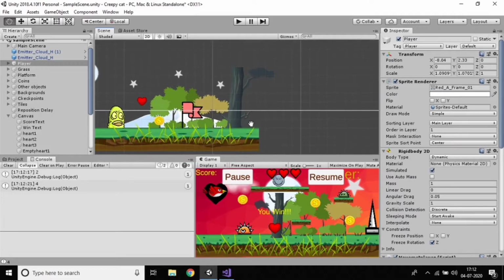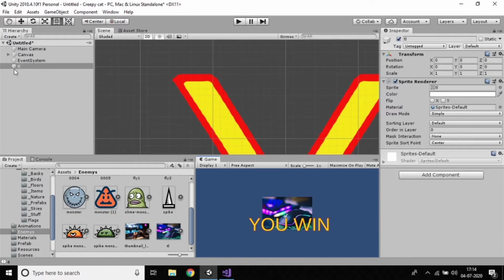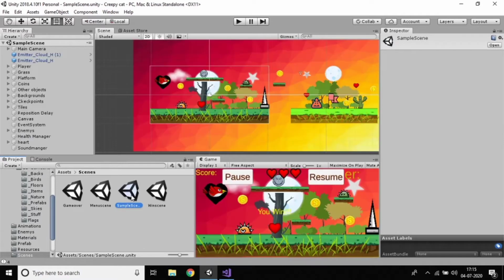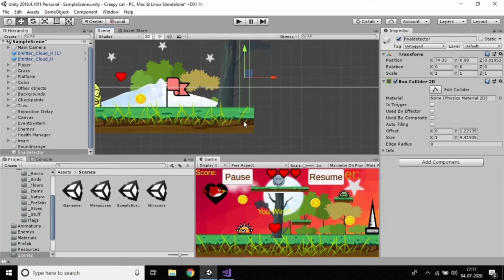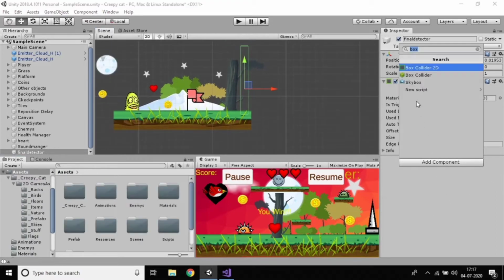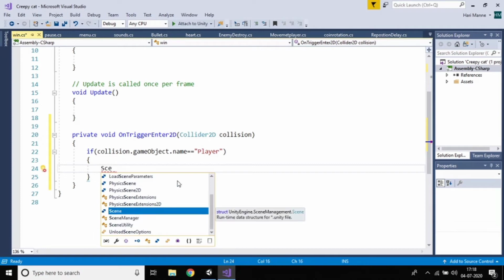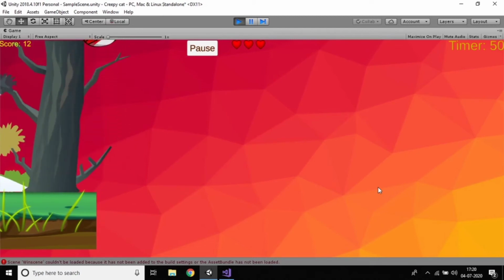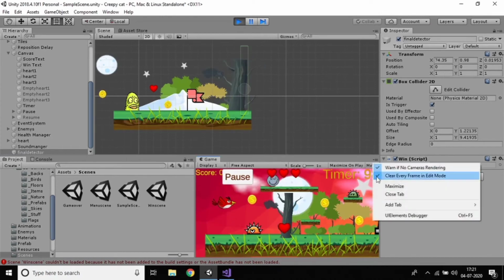Tutorial #38 || Adding Final Touches to the Game || Unity 2D Game Development Creepy Cat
Tutorial #37 || Adding Pause and Resume Buttons in the game || Unity 2D Game Development Creepy Cat Video